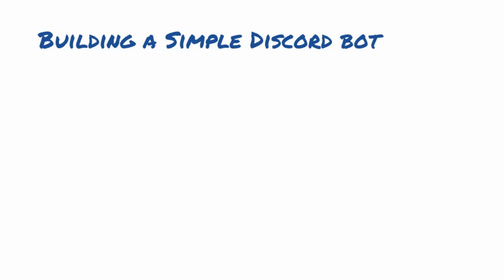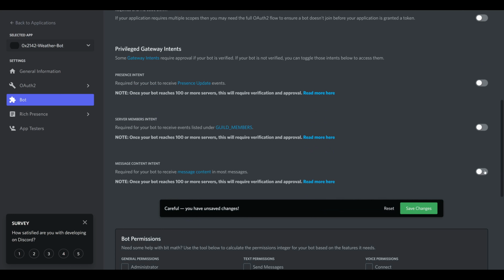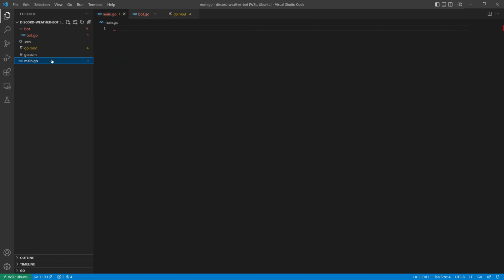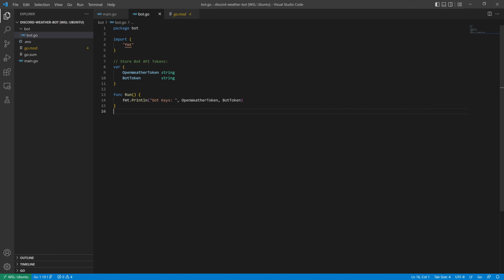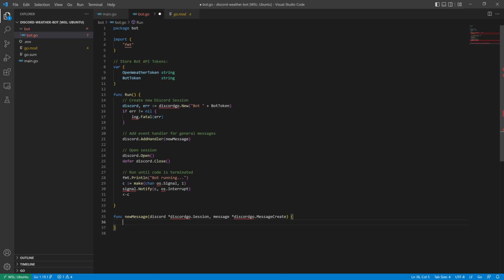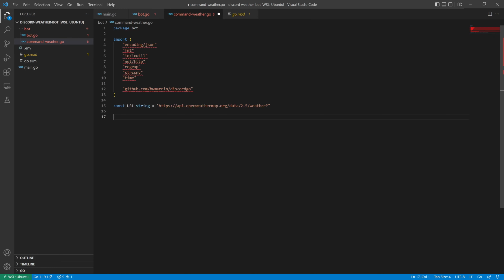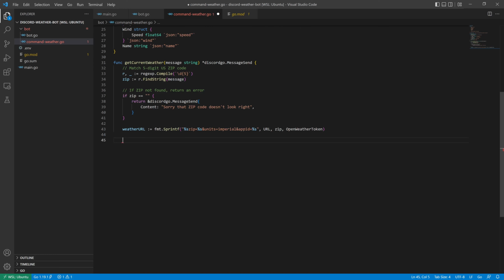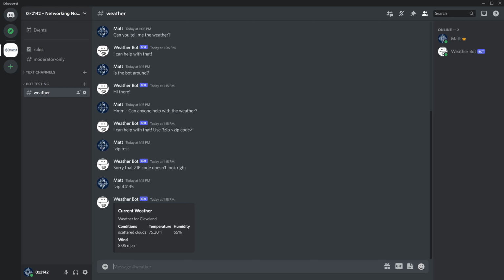[How To] Building a Simple Discord Bot using DiscordGo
In this video, we'll show an example of how to get started with Discord bot development in Golang. We'll use a module called DiscordGo to help us get started & quickly begin responding to chat messages. Then we'll show an example use case by enabling the bot to query an external weather service & provide current weather information.

 - Matt

Chapters:
0:00 - Intro
1:51 - Getting OpenWeather API keys
2:46 - Setting up a Discord Application & Getting Keys
9:18 - Golang Project Setup
11:17 - Collecting API Keys from Environment Variables
17:01 - Connecting to Discord
21:05 - Processing Incoming Messages
25:35 - Adding Basic Chat Commands
27:32 - Querying Weather Data
36:27 - Generating a Discord Embed Message
38:10 - Testing the Bot